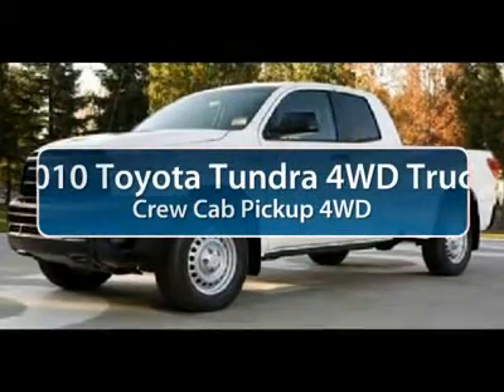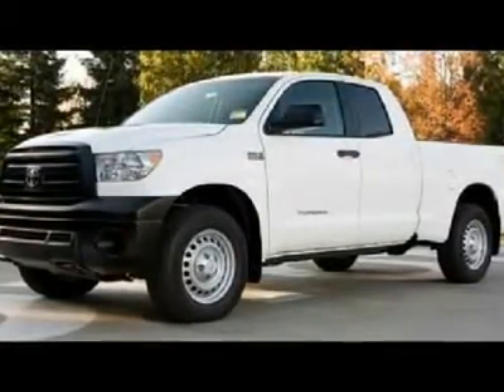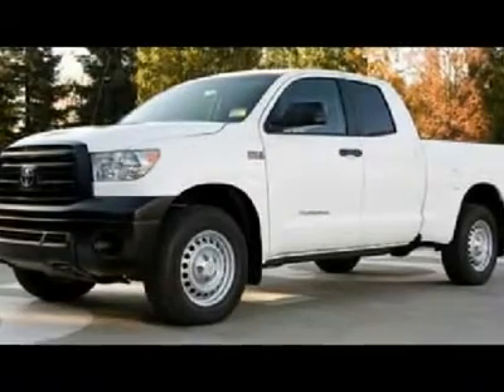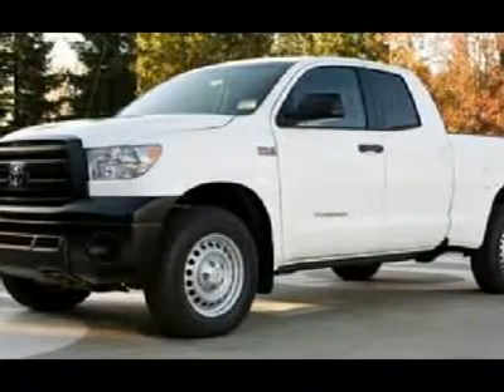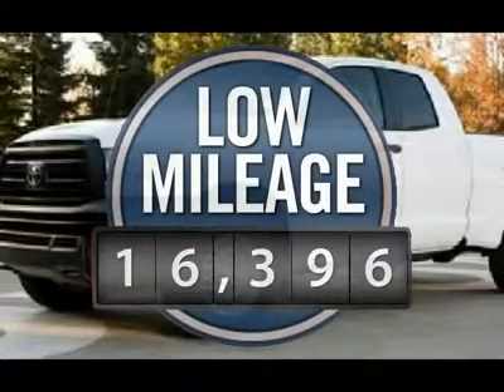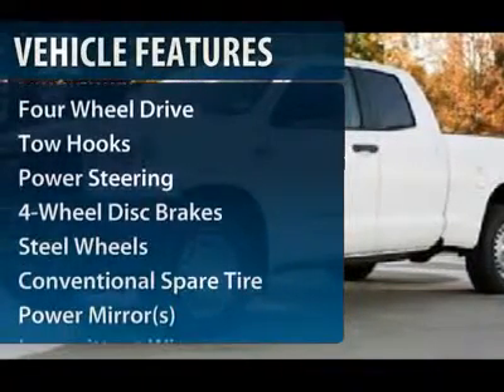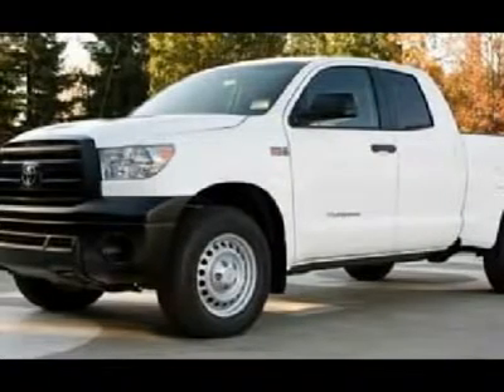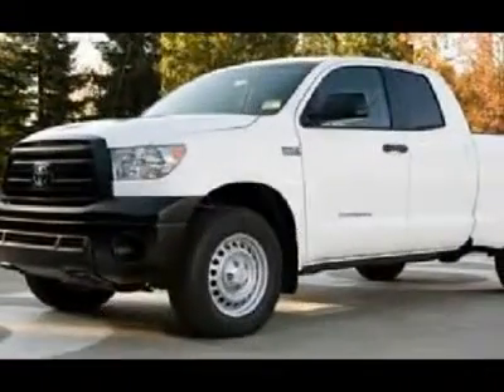2010 TOYOTA TUNDRA 4WD TRUCK Milford, CT A2231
2010 TOYOTA TUNDRA 4WD TRUCK Milford, CT
Stock# A2231

Colonial Toyota
470 Boston Post Rd

Looking for the right car? Today could be your lucky day. With 19076 miles, this Gray, 2010 Toyota Tundra 4WD Truck equipped with Automatic transmission could be yours. Request more information and set up a test drive right away.